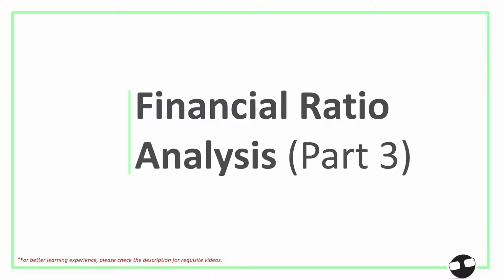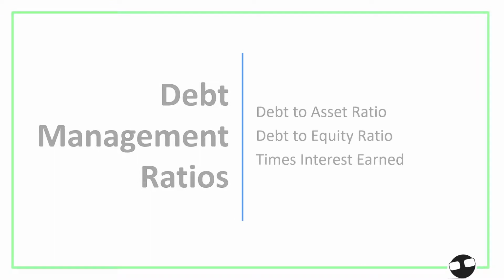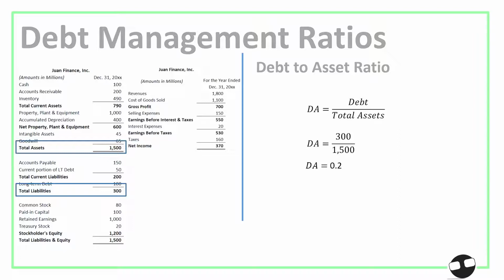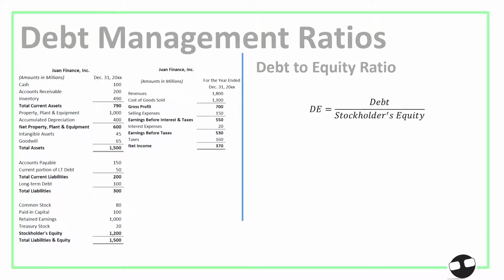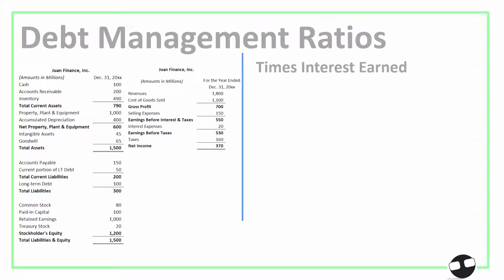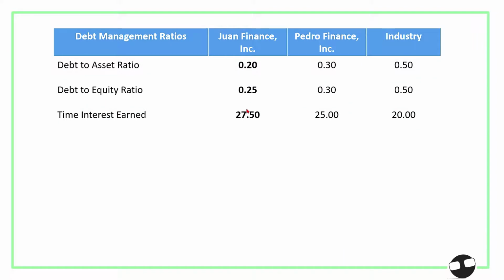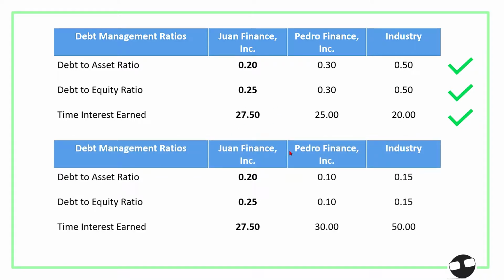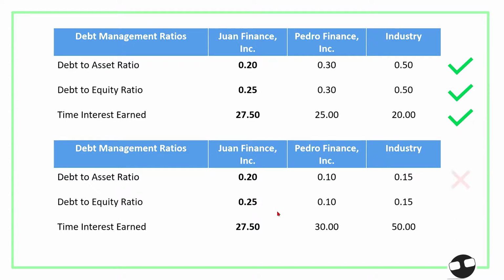🇵🇭 Financial Ratio Analysis | Debt Management (Part 3 of 5)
This video will give you an idea on how to evaluate the performance of the company based on how it manages its debt and related expenses. This analysis, in combination with the other financial ratios, may give you a better insight on the company's financial health.

Image references:
1. Video Cover - Microsoft PowerPoint